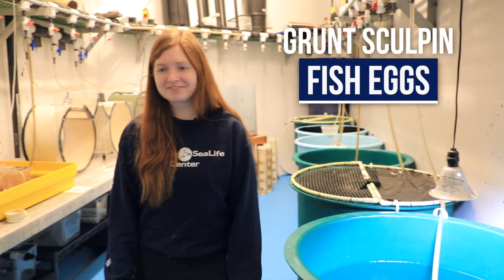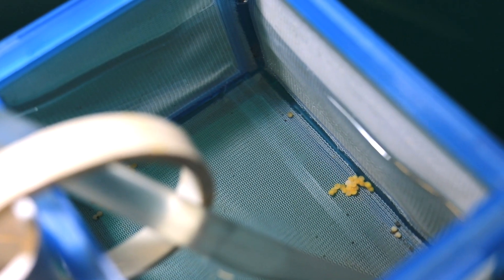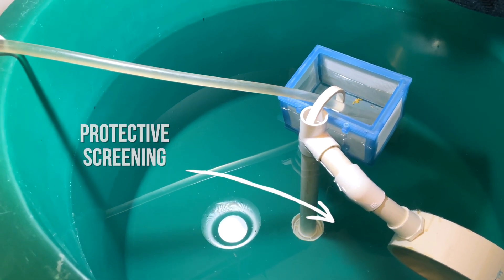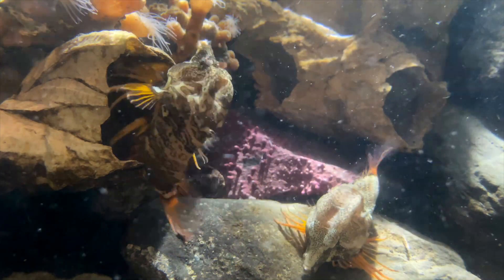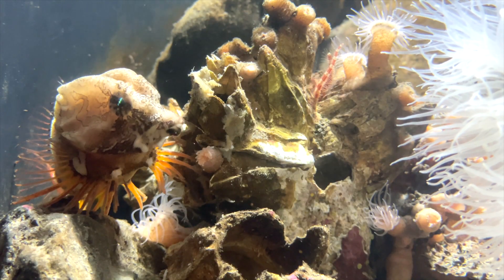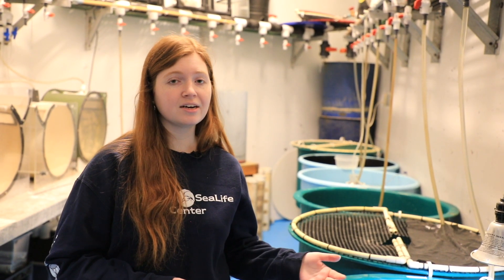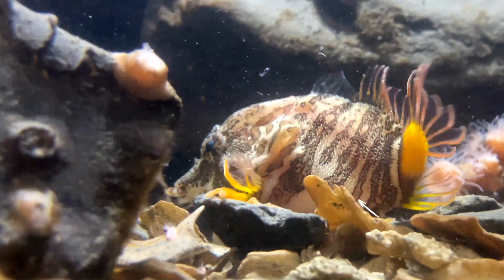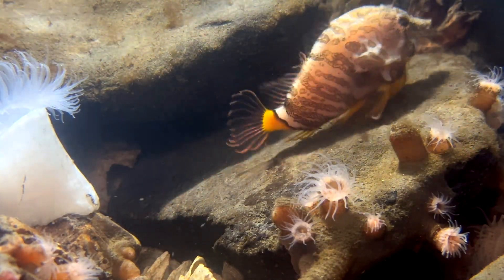The Grunt Sculpins are Laying Eggs!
Have you ever seen grunt sculpin eggs?

ASLC Aquarist Steph is here to show us the amazing little fish currently laying eggs at the Alaska SeaLife Center!